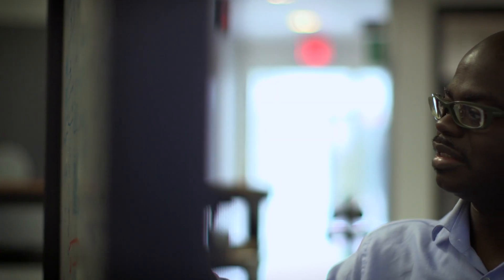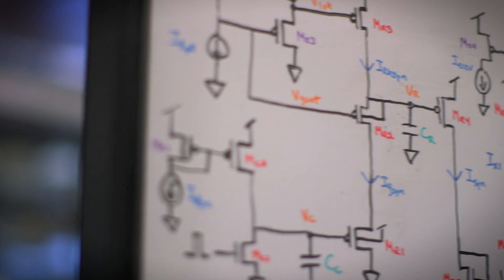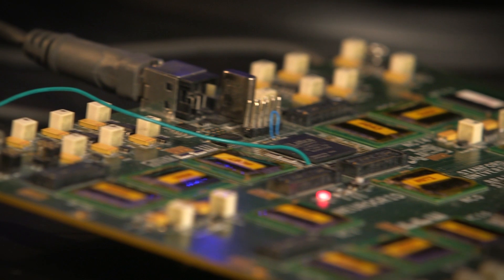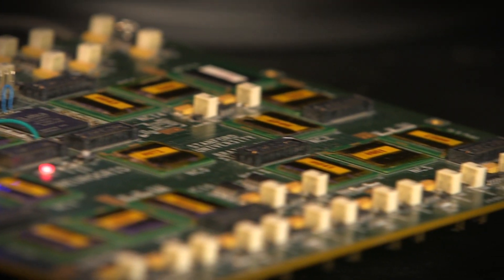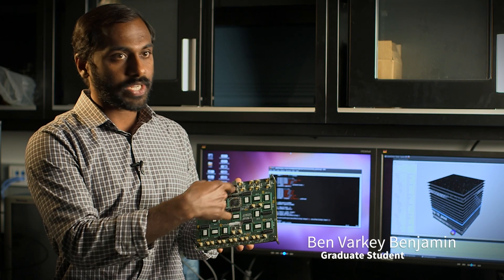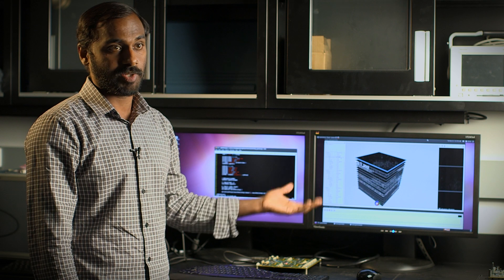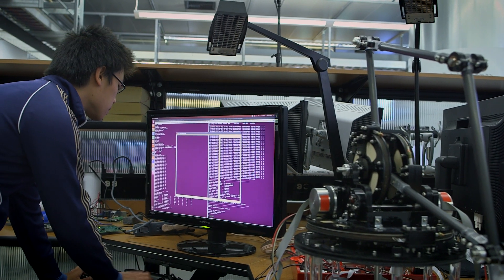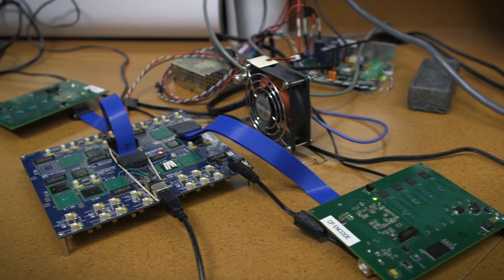Stanford engineer creates circuit board that mimics the human brain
Bioengineer Kwabena Boahen's Neurogrid can simulate one million neurons and billions of synaptic connections. Boahen is working with other Stanford scientists to develop prosthetic limbs that would be controlled by a Neurogrid-like chip.